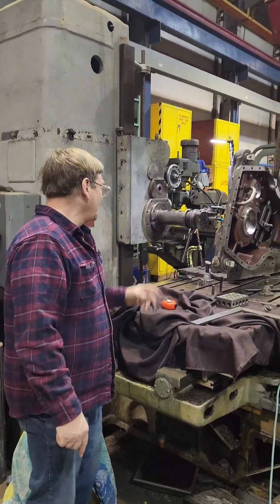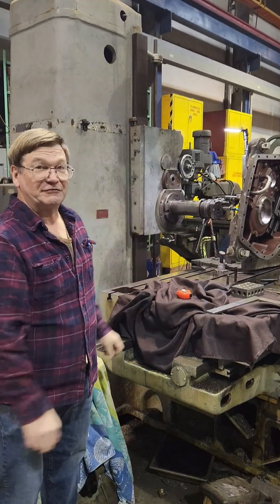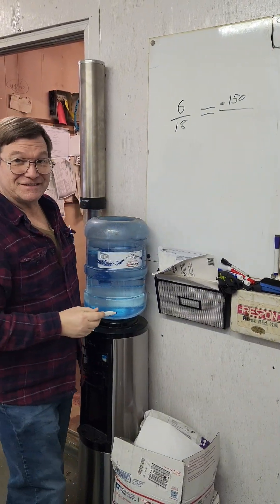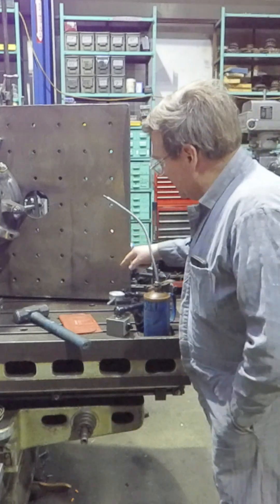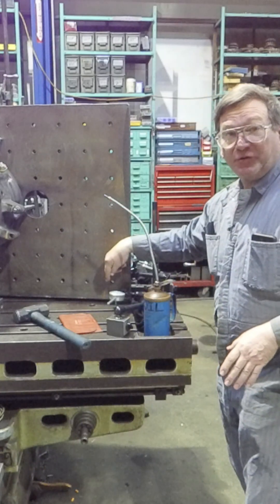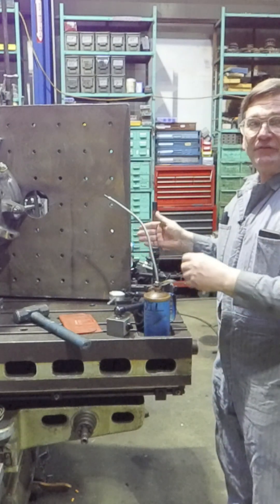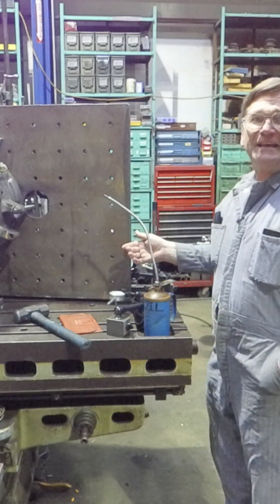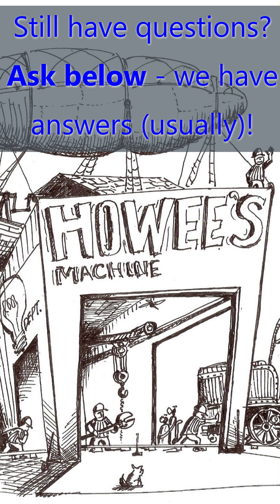Machinist's Minute(s): Calculating part movement when shimming with mounting plates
Mounting plates are sometimes a necessary evil, but you don't have to fear them or drive yourself to madness.